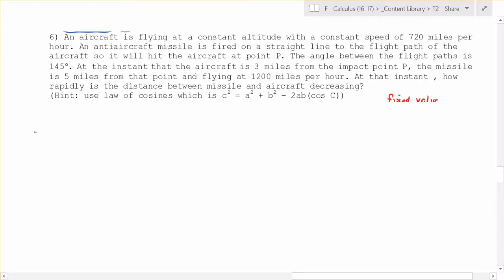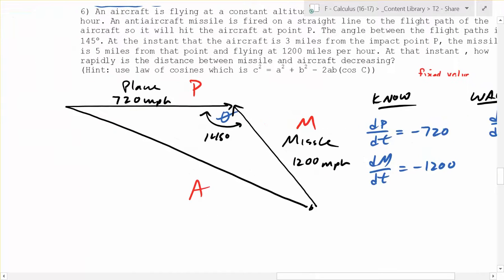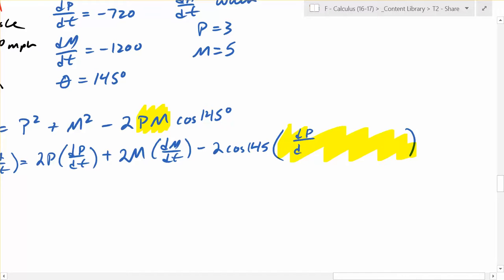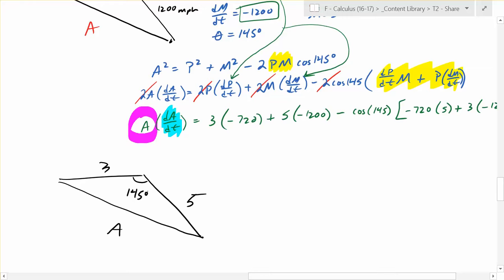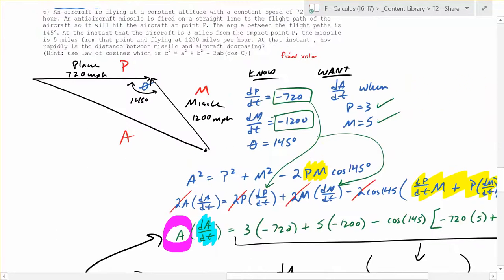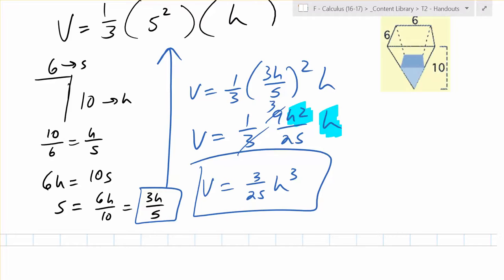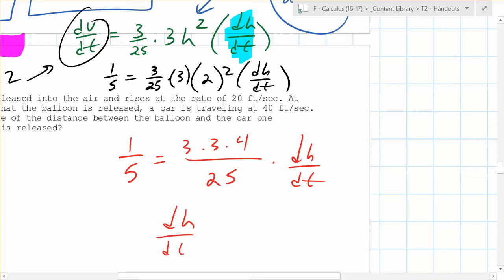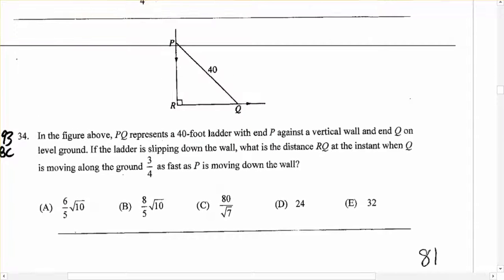F Period - Calculus - 1/24/17